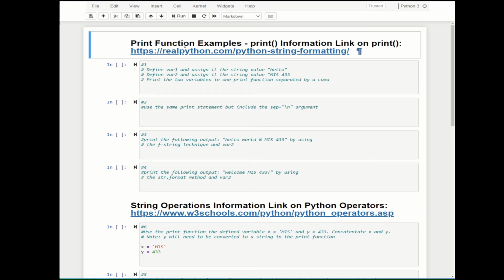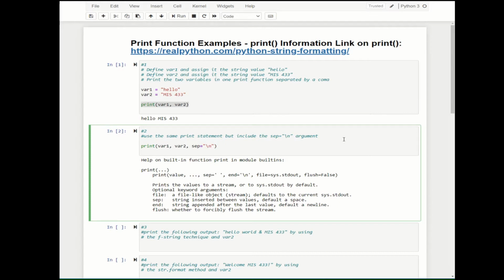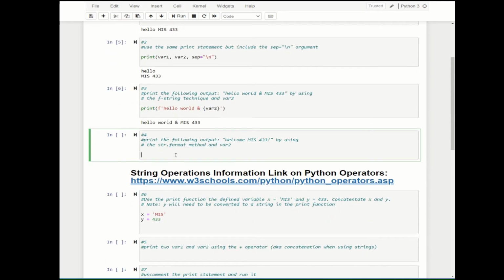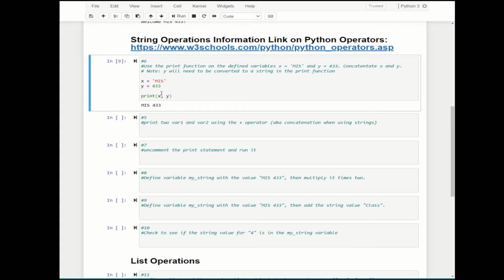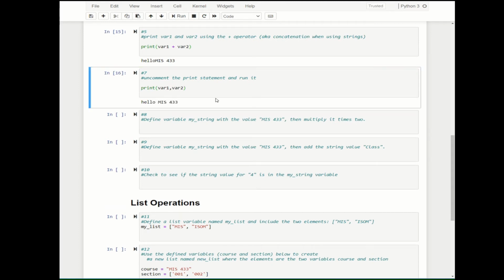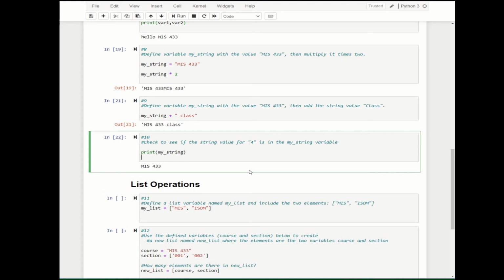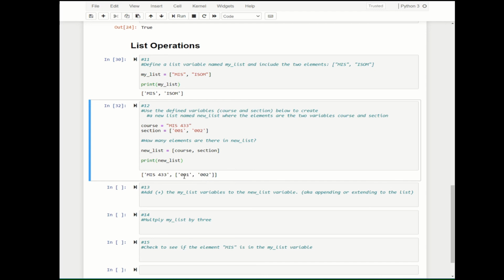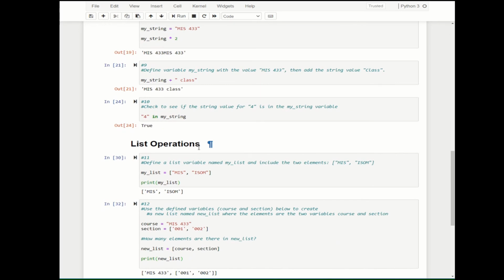Demo on print() formats, Strings & Lists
Master the fundamentals of Python printing, string manipulation, and list operations! This in-depth tutorial walks you through essential syntax and techniques required for every Python programmer.

You will learn:

Different ways to use the print() function, including traditional methods, the modern f-string technique, and the older .format() method.

Key String Operations like concatenation (+), multiplication (*), and checking for identity (in).

How to handle Type Errors when combining different data types (strings and integers) and how to use the str() conversion function to fix them.

Fundamental List Operations like creating lists with variables as elements and combining lists using the concatenation (+) and multiplication (*) operators.

This is a crucial video for solidifying your foundational Python skills!

Introduction to Print, Strings, and Lists 0:00:00

Print Function Basics: Printing multiple variables separated by a comma 0:01:09

Using the Separator Argument (sep) in print() 0:02:27

Modern Printing: The f-string technique and placeholders 0:05:15

Older Technique: Using the .format() method 0:07:56

String Operations Introduction 0:10:14

Concatenation (+) and Avoiding Type Errors (String/Integer) 0:11:05

Using the str() conversion function to fix Type Errors 0:12:59

Separating Concatenated Strings with Spaces 0:13:38

Multiplication (*) on Strings and Integers 0:15:57

Concatenating Strings with Variables (Addition) 0:17:46

Checking for Identity using the in operator 0:19:15

List Operations: Defining a list with string elements 0:20:44

Creating a list using variables as elements 0:21:34

List Concatenation (+) 0:24:23

List Multiplication (*) 0:25:27

Checking for list identity using the in operator 0:25:57

Keywords/Tags:
python print function, f string python, python string operations, python list operations, string concatenation, python type error, str conversion function, python tutorial basics